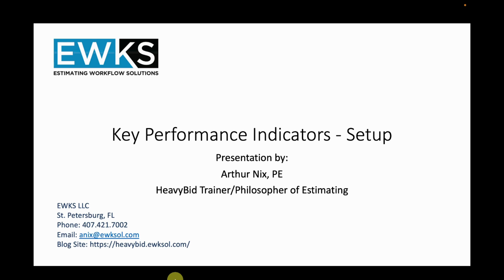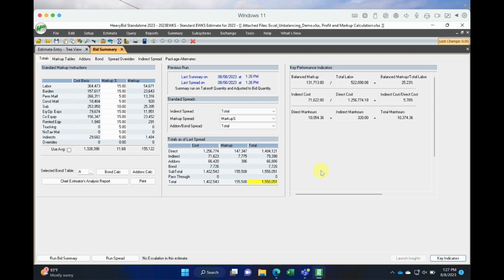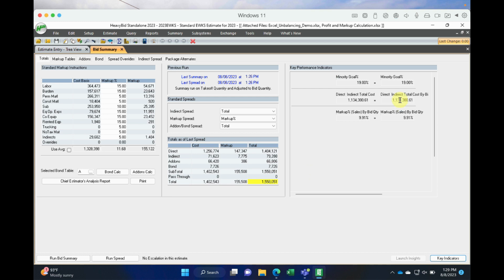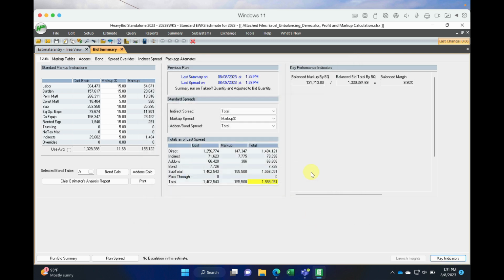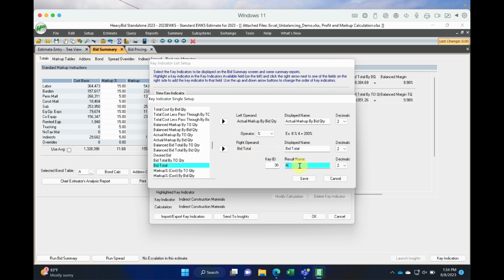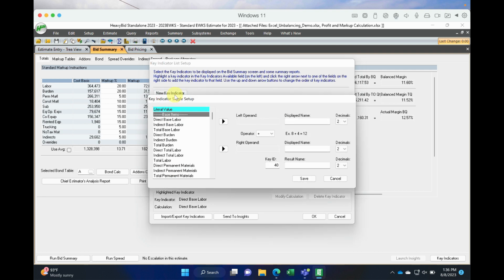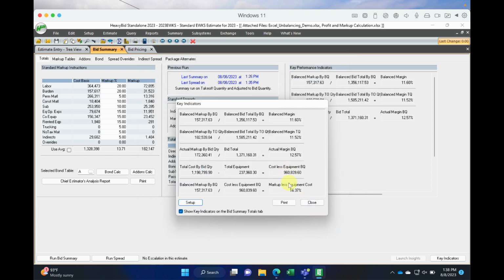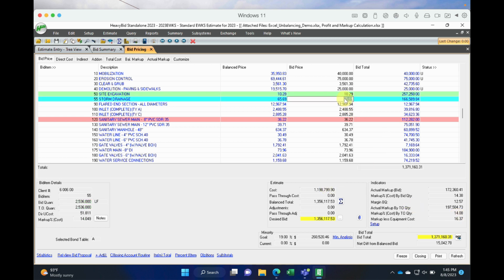Key Performance Indicators in HeavyBid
This video covers the basics of setting up custom Key Performance Indicators (KPI's) in HeavyBid and where they can be viewed.